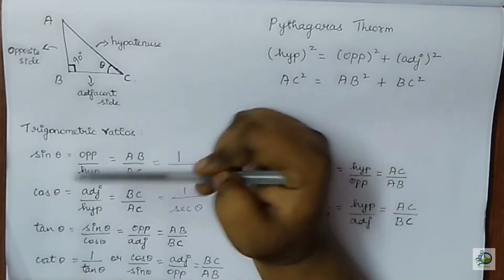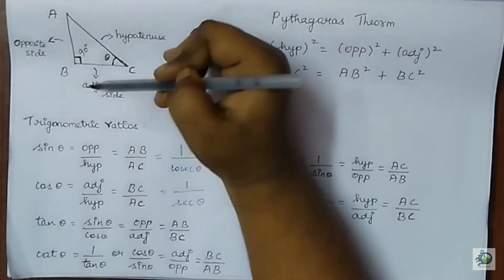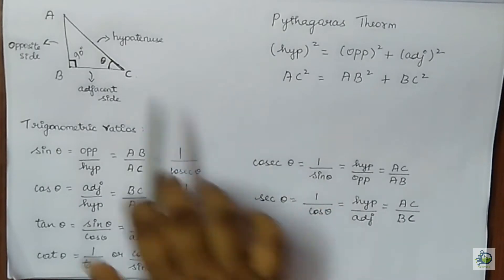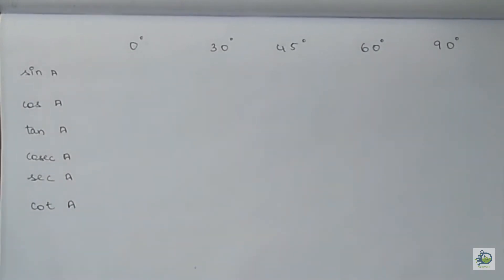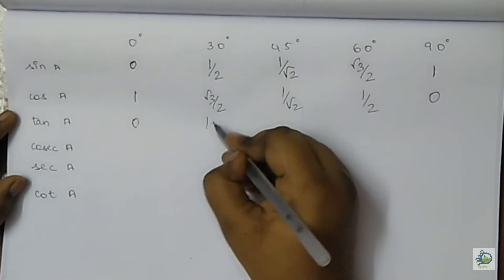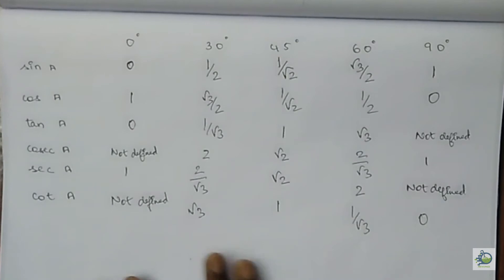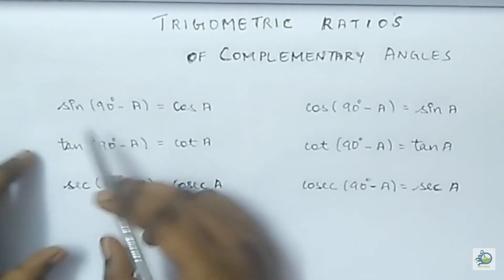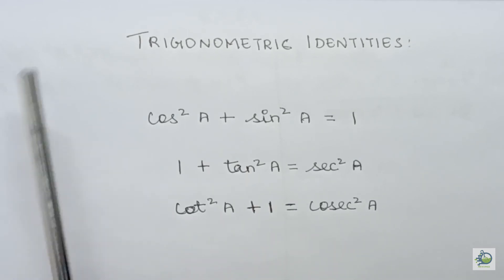Trigonometric Formulas | CBSE | Class 10 | NCERT | Chapter 8 | Introduction to Trigonometry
Trigonometric Formulas Explanation - Trigonometric ratios,Trigonometric ratios of specific angles,Trigonometric ratios of complementary angles,Trigonometric Identities

Formulas available in pdf and jpeg format in our telegram channel ‘MathTonics’
Videos for class IX,X,XI,XII both CBSE and state boards, Engineering Maths will be uploaded soon in this YouTube channel
Tutions are taken for all the subjects for the following classes near Adyar,Chennai,Tamilnadu,India (Online classes also available)
CBSE Board -VIII,IX,X,XI,XII Tamilnadu State Board -VIII,IX,X,XI,XII